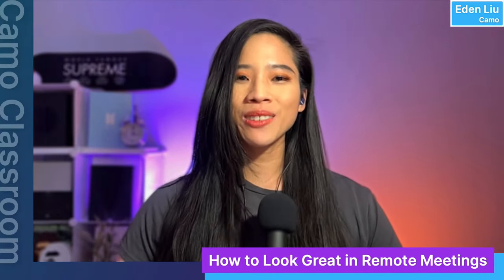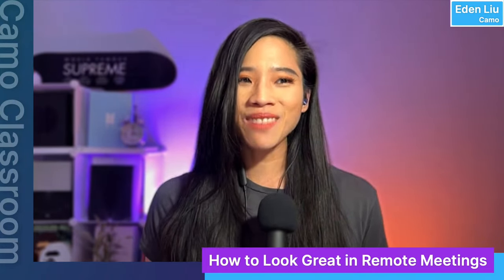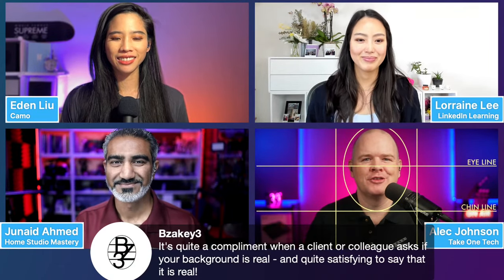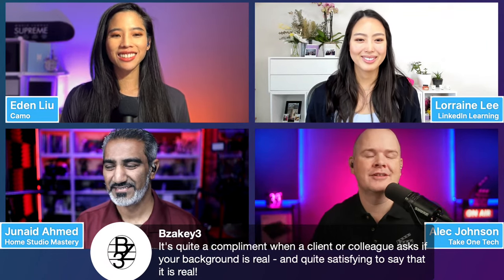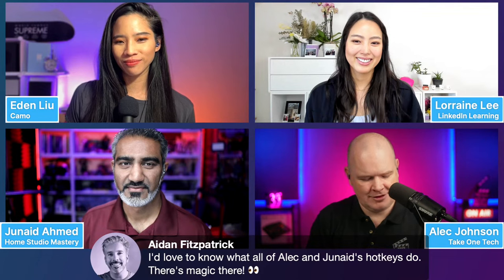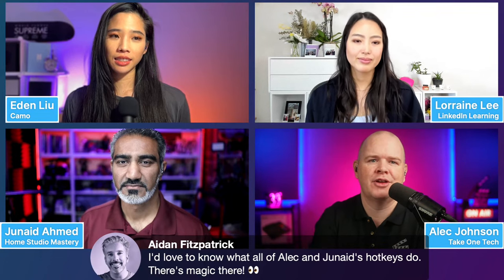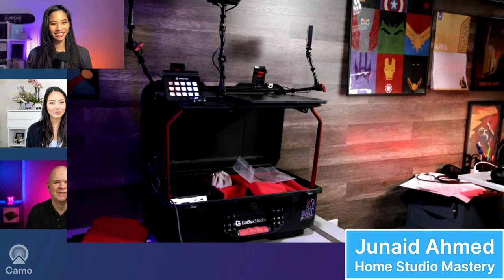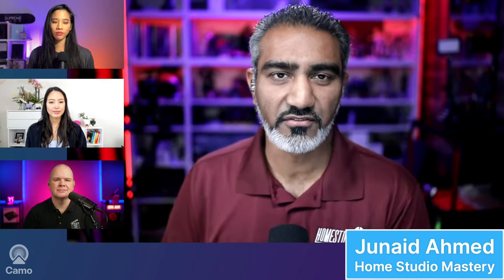Looking Great in Remote Meetings – Camo Classroom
In this episode of Camo Classroom, Eden talks to Lorraine Lee, Junaid Ahmed and Alec Johnson about all the things you should think about to look great in your next remote meeting.

They cover various remote meeting related topics, such as what equipment you NEED, and what equipment could help you level up your meetings. They also chat about things you may not have considered, such as what's in your background, the angles of your lighting, the use of lower thirds or overlays and much more.

Lorraine Lee is a top career and business virtual keynote speaker, with experience speaking to global audiences ranging from Fortune 100 companies to startups, including Zoom, Cisco, Atlassian, and GitLab. She’s also a 11x-LinkedIn Learning Instructor with more than 300,000 followers on LinkedIn.
The newsletter we mentioned on the show is
- ✨ Camo friends get a special discount to her guide through this

Junaid Ahmed is a Home Studio Architect that has been creating videos for over 3 decades. He's committed to helping others in bring out their amazing personalities and getting camera-ready.

Alec Johnson is the mastermind behind Take One Tech , and is your go-to guy for helping you become more productive, impactful and professional with tech so you can confidently present yourself and your content online.
The many free awesome resources that we mentioned on the show can be found
His AI course for creators mentioned on the show is